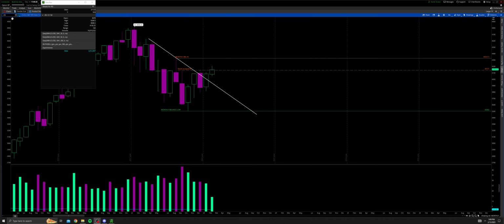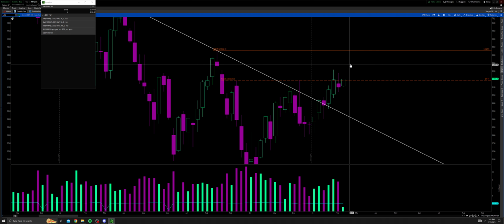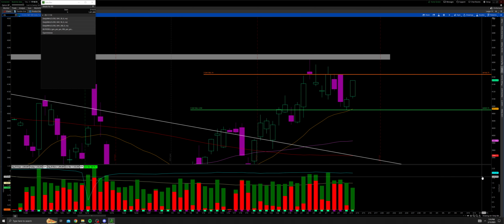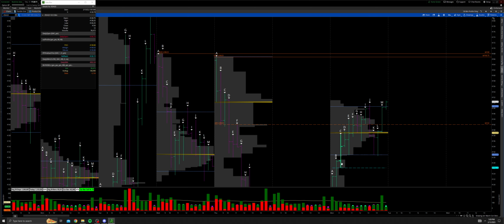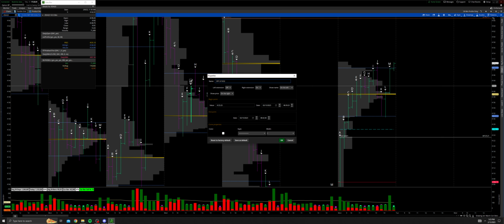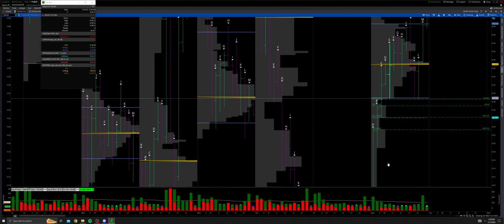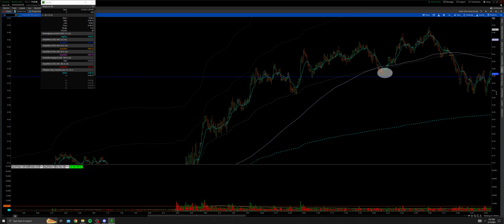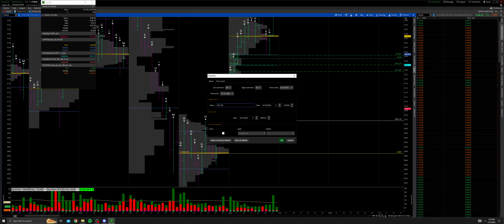A thorough break down of the $ES Futures market ahead of CPI data.